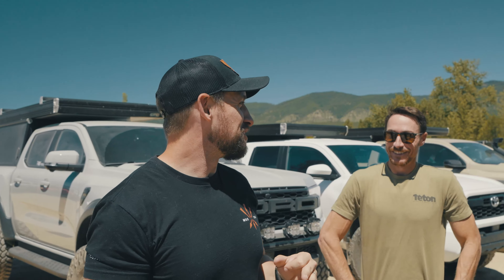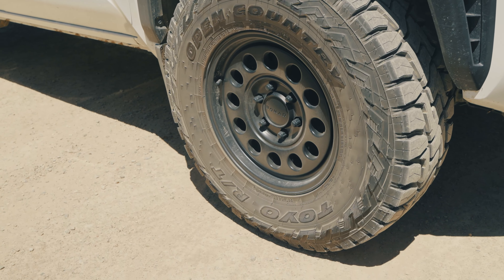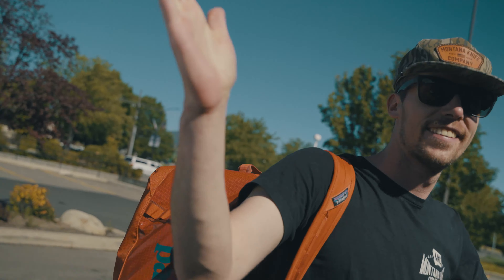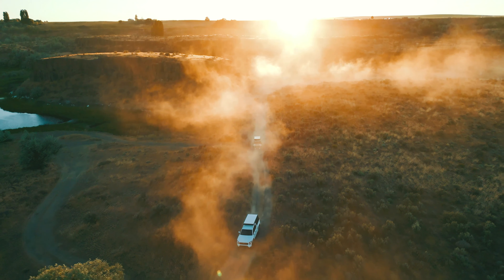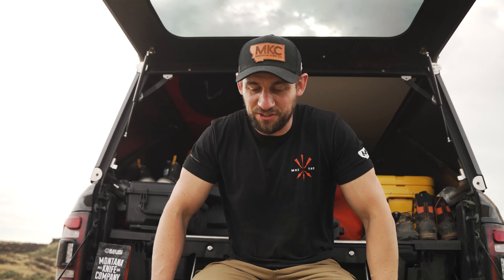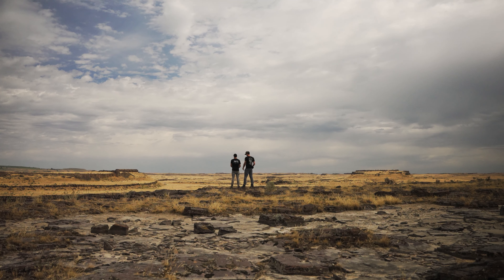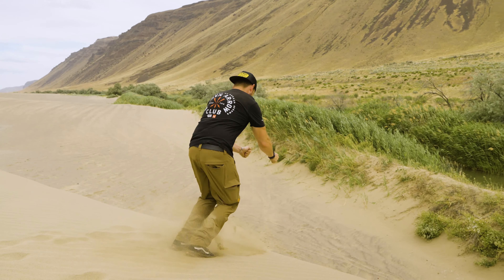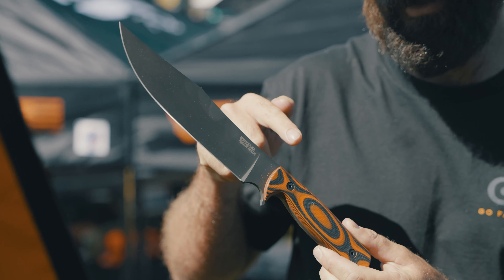TEAM MKC DOES THE OVERLAND EXPO!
GIVEAWAY CLOSED!! A WINNER HAS BEEN SELECTED AND NOTIFIED BY EMAIL!

VIDEO DESCRIPTION
Weekly Vlog 65 - The Brandon and Henry hit the road with @GFC,  AEV Conversions, and @74weld  on the way to Overland Expo picking Nick up along the way. The team does a pitstop in Central Washington to do some overlanding and camping through and makes their way down to Redmond, OR for Overland Expo!

1. Here is how to enter! (Super Simple!)
3. The winner will be contacted via email

THIS WEEK'S KNIFE DROP – TUESDAY AT 7PM (MST): FIELDCRAFT SURVIVAL KNIFE